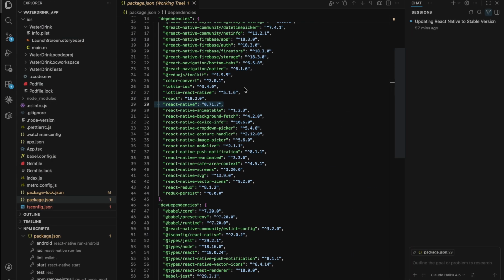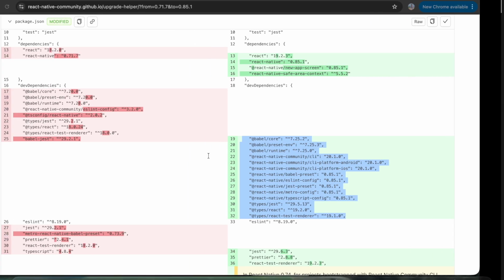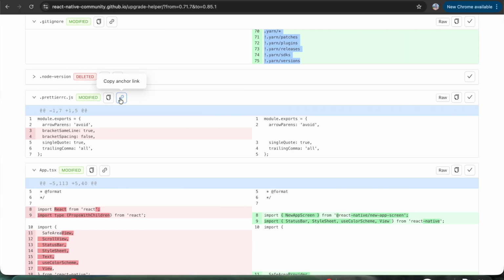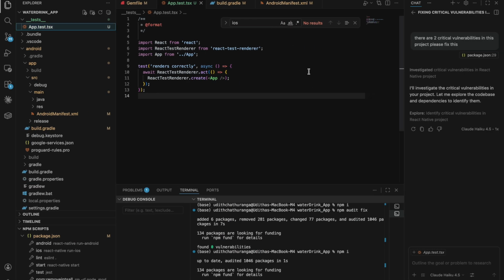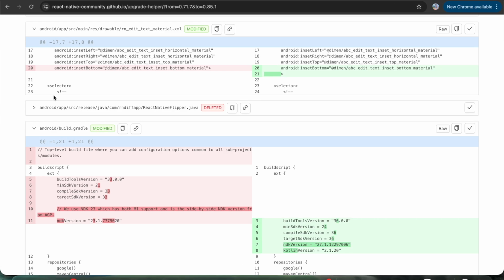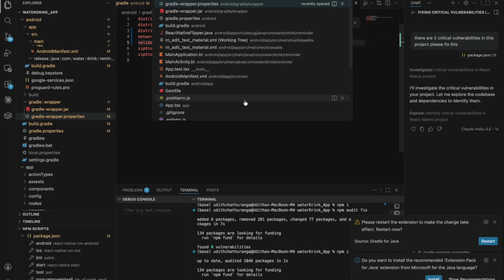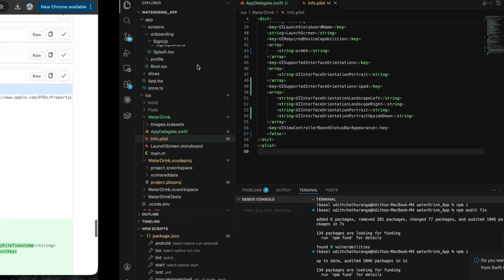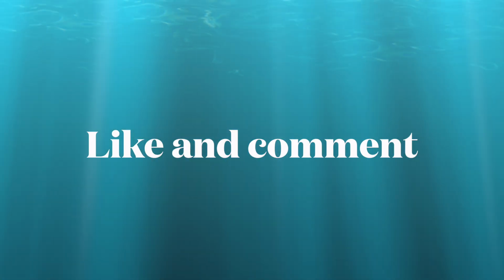React Native 0.71 → 0.85 Upgrade Guide 🚀 (Step-by-Step Fixes)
In this video, I walk you through how to upgrade a React Native project from version 0.71.7 to 0.85.1 step by step.

Upgrading React Native can be challenging due to breaking changes, dependency issues, Gradle errors, and Kotlin/Android build problems. In this tutorial, I show how I handled real-world upgrade issues and fixed them.

🔧 What you’ll learn:

* How to upgrade React Native safely
* Fixing Android build errors (Gradle, Kotlin, CMake)
* Handling dependency conflicts
* Updating libraries and configurations
* Best practices for upgrading React Native projects

💡 This video is perfect for:

* Beginners upgrading old projects
* Developers facing build errors after upgrade

🚀 Tech Stack:

* React Native
* Android (Gradle / Kotlin)
* Node.js